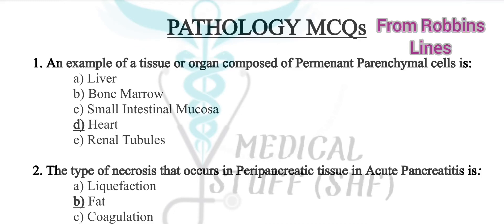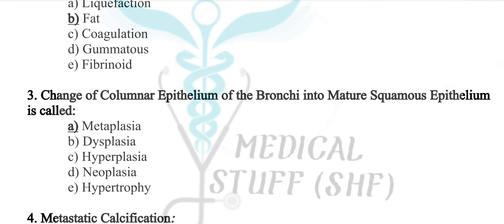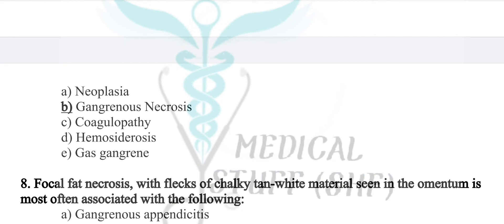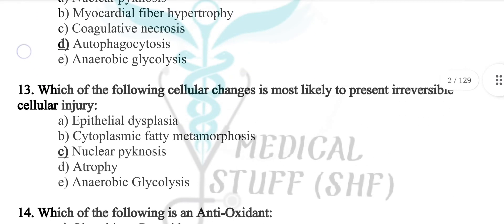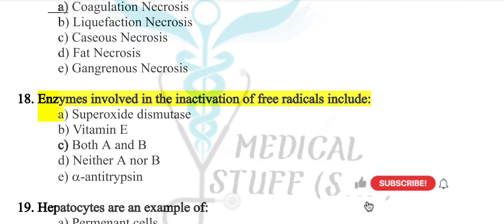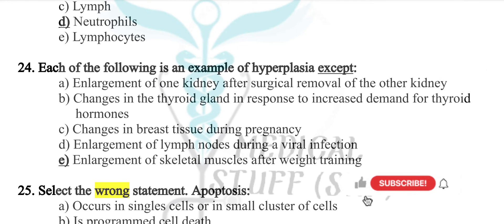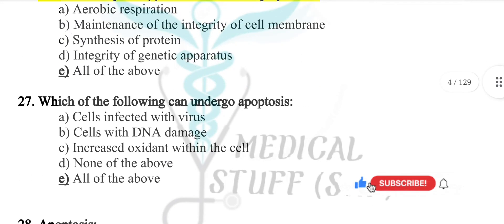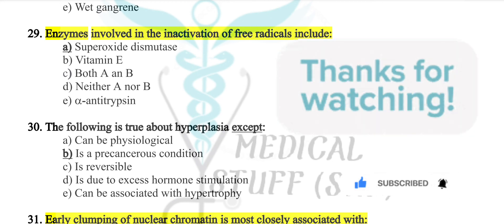Pathology Mcq's -1 with Proff keys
pathology Mcq's cell injury
past mcqs key
video1
mbbs BDS
Robbins Pathology mcqs lines